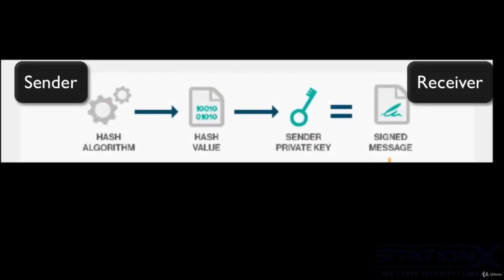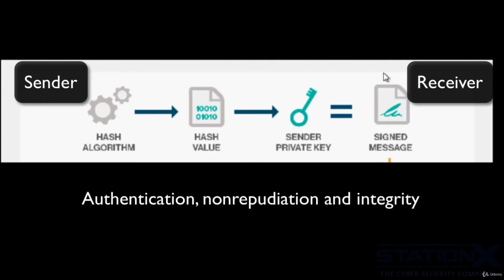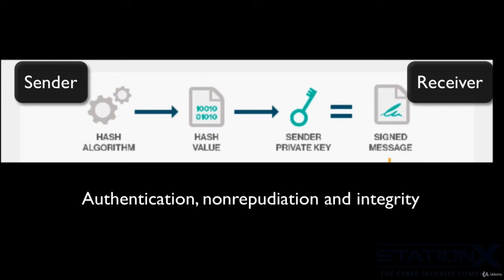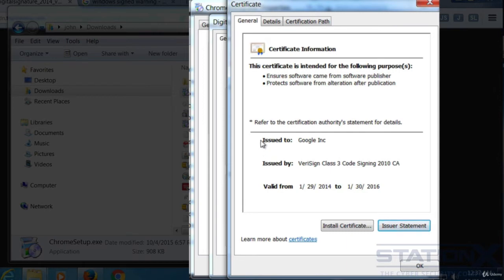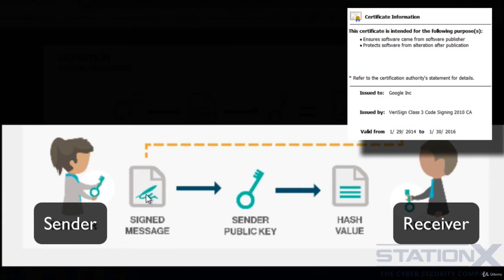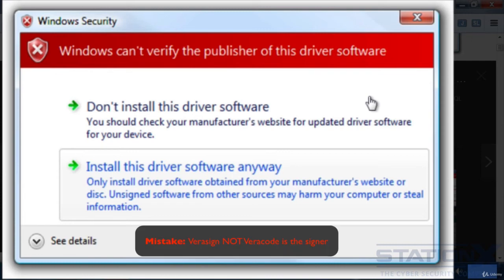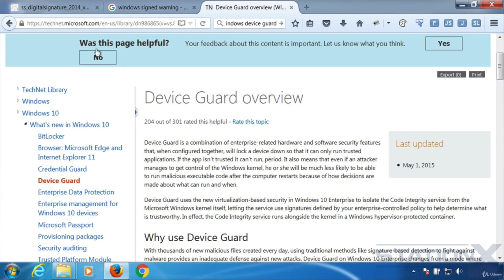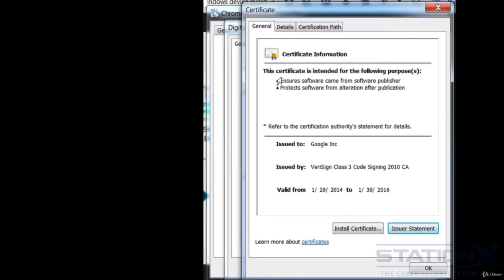Cyber Security || 5. Digital Signatures